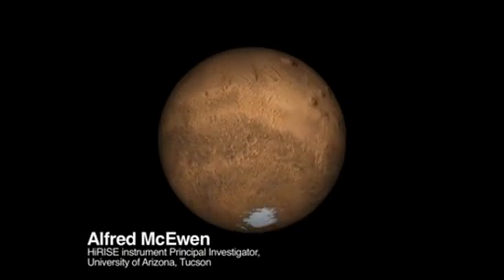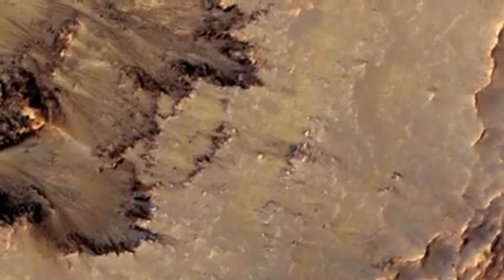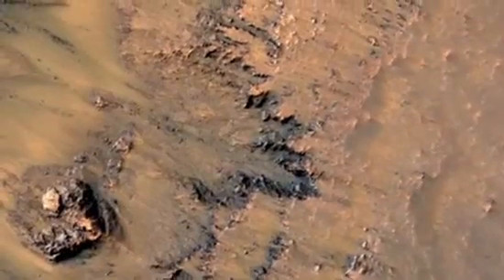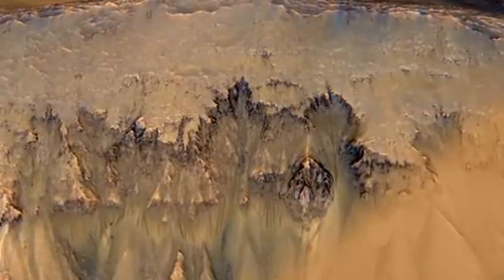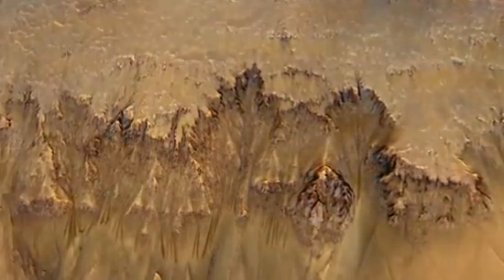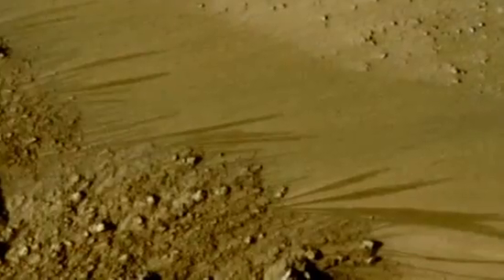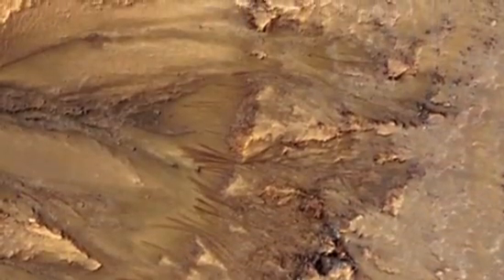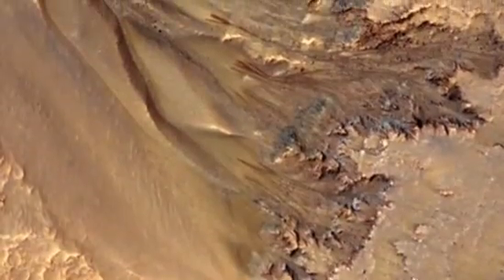Possible Water Flows on Mars Seen by NASA Spacecraft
Mysterious features on slopes hint there could be water flows on Mars.